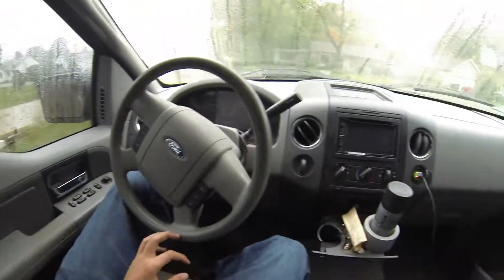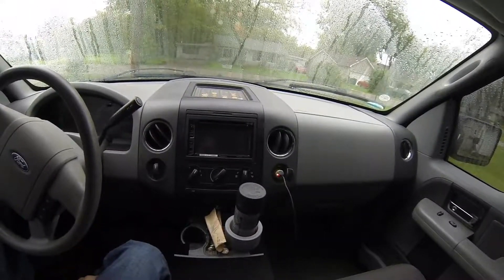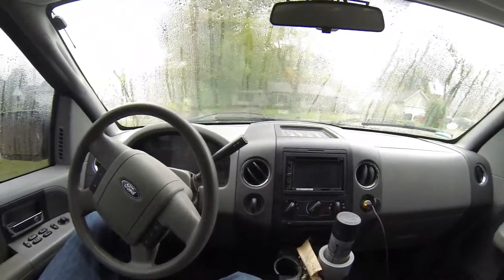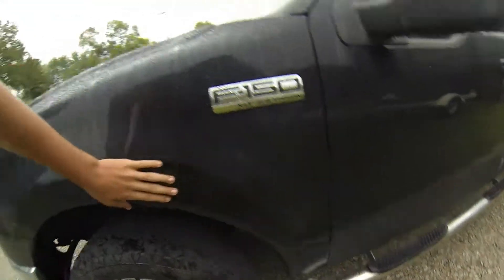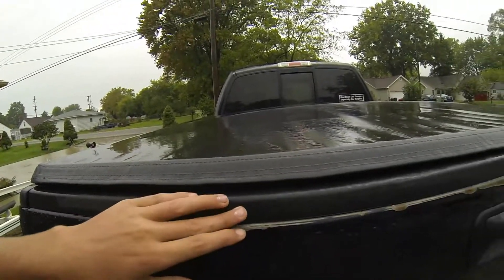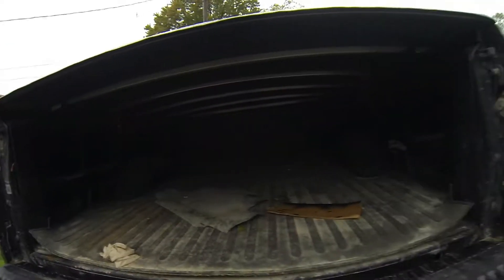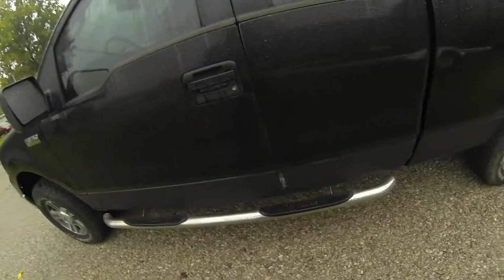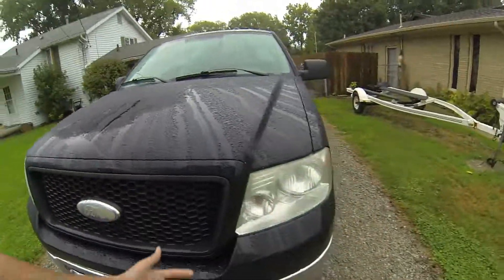5 things i love about my truck